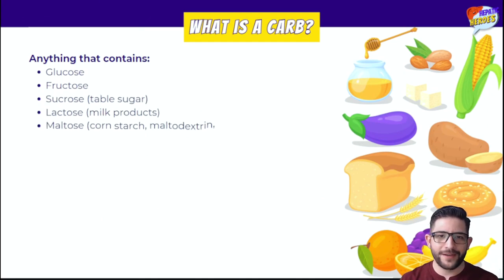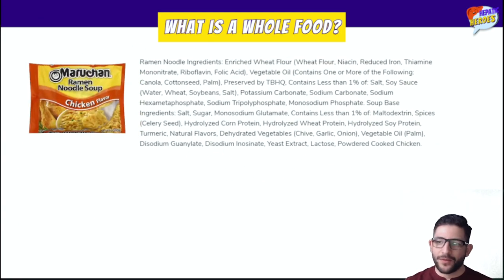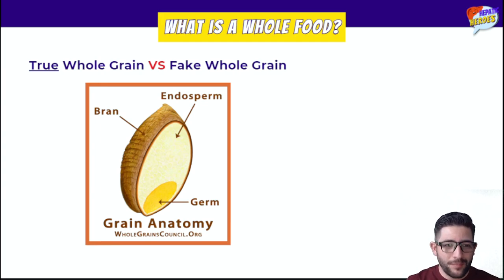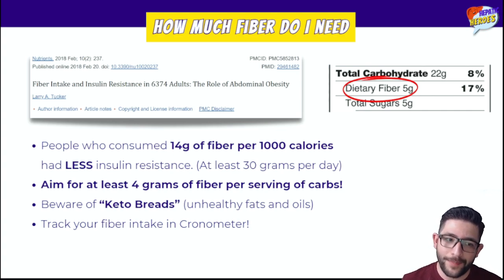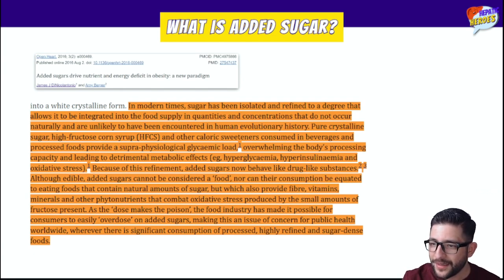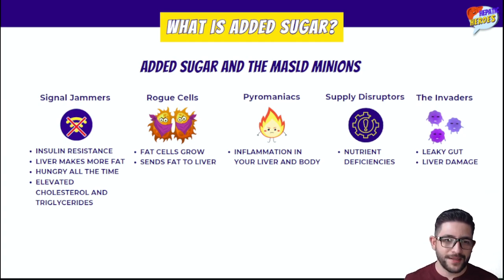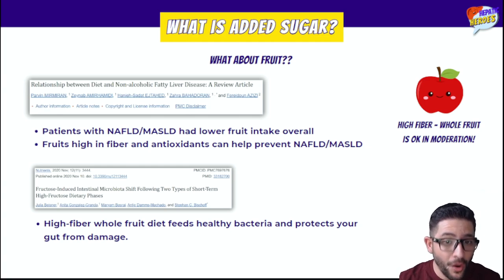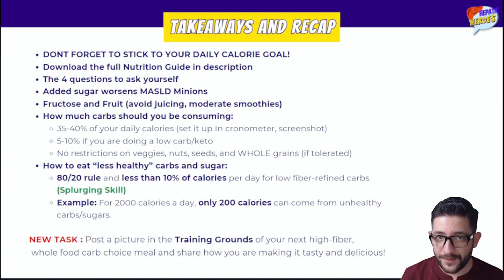The Complete Carb Guide for Reversing Fatty Liver Disease | Dr. Herrera DN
This lesson was taken from my Hepatic Heroes Course. If you want more evidenced-based nutrition education to reverse fatty liver disease and improve your metabolic health, then JOIN US!

00:00 - Intro

00:15 - What is a carb?

1:15 - The 4 questions to ask to figure out if that carb is good for you.

2:41 - What is a Whole Food carb?

6:27 - Real Whole Grain vs. Fake Whole Grains

9:48 - How much fiber should I eat per serving of carbs?

13:07 - What is added sugar?

18:11 - How added sugar WORSENS fatty liver disease and metabolic health

19:58 - Why fructose can be so toxic to your liver

21:27 - What about fructose from fruit?

23:12 - How to know if you can tolerate carbs?

24:07 - Recap and main takeaways

25:57 - Scientific References and Citations